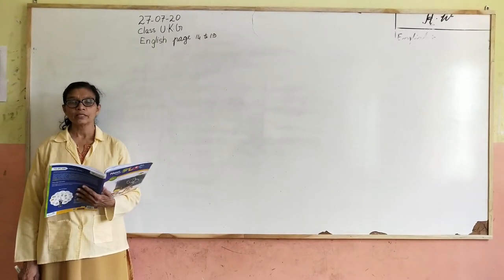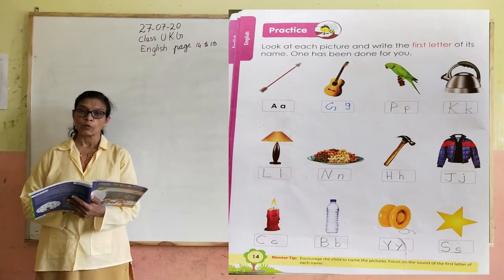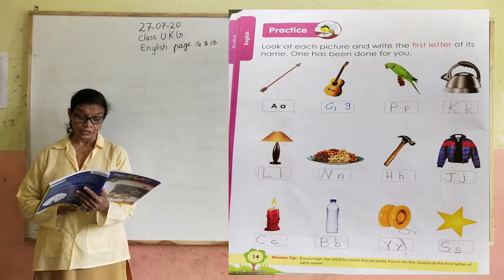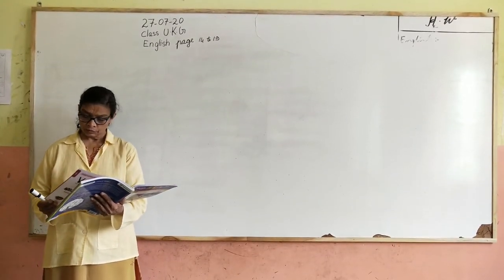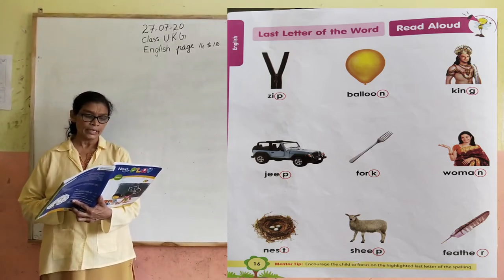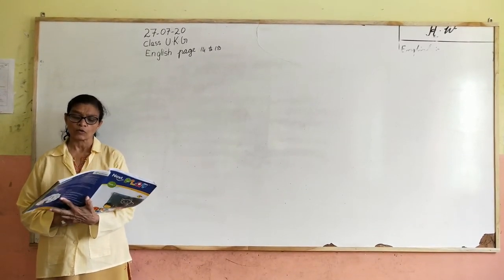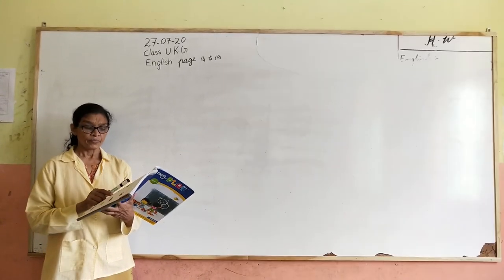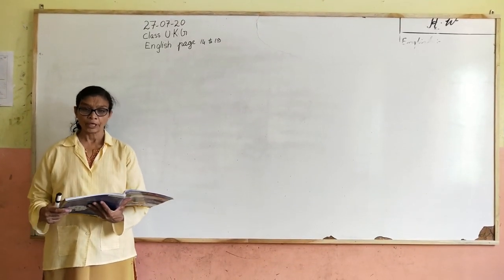Ukg english (first and last letter)